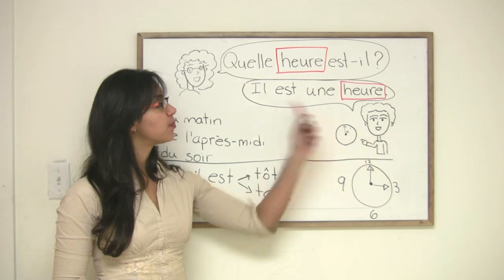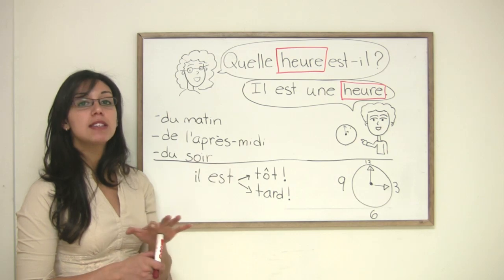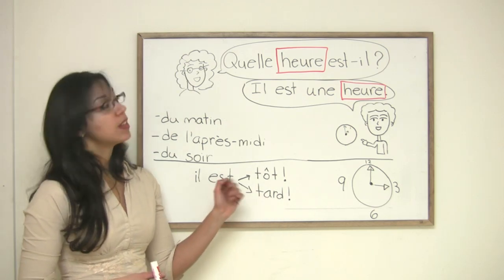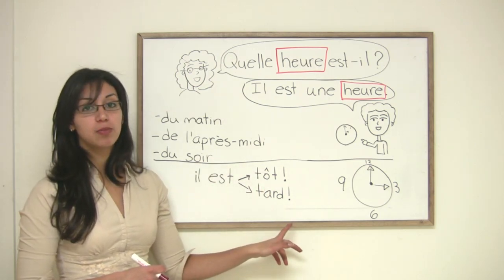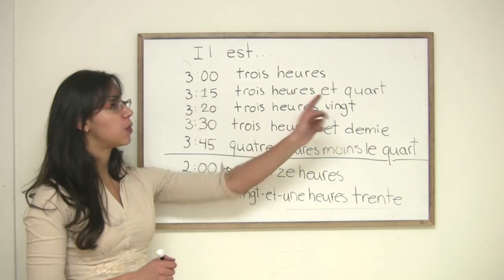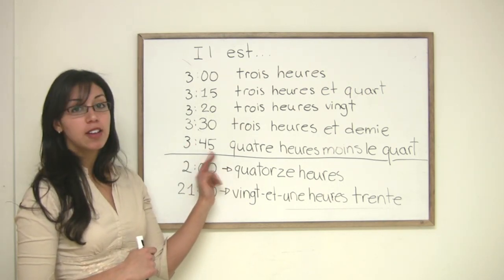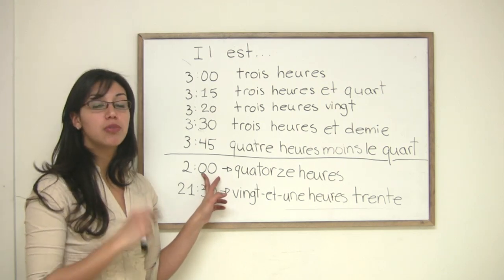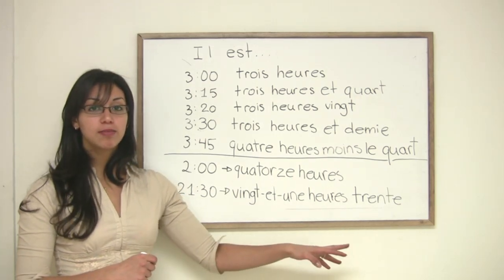French for Beginners - How to Tell Time in French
In this lesson, Rita explains how to tell time in French. Includes a variety of useful phrases and expressions related to time. Presented by Diplomat Language School in Toronto, Canada.